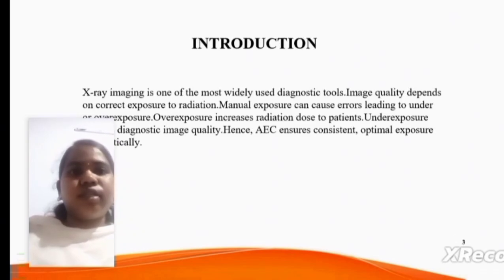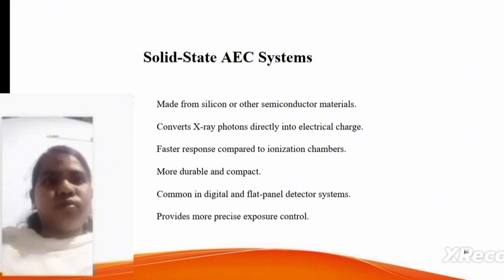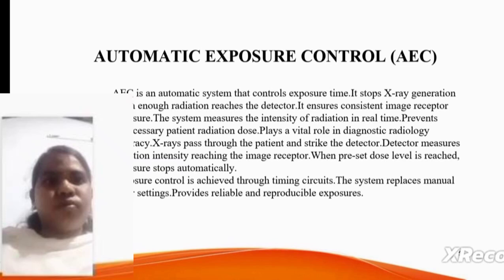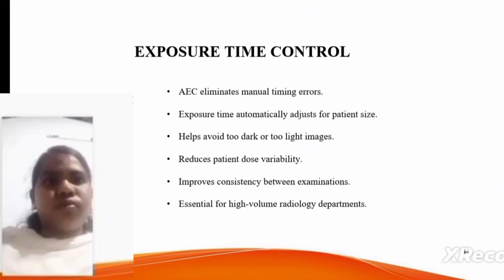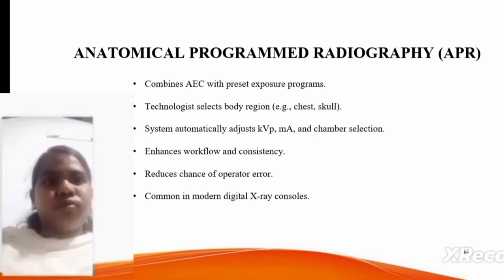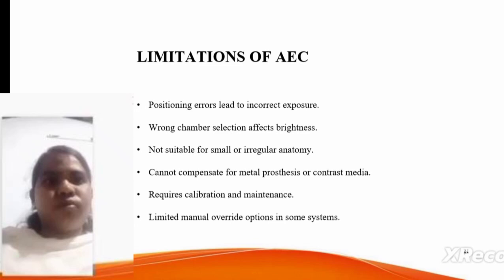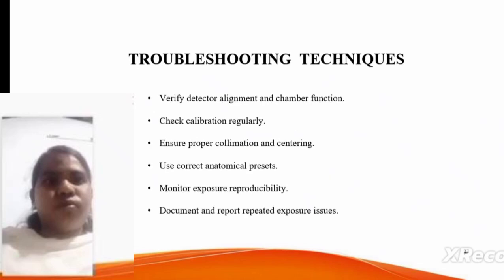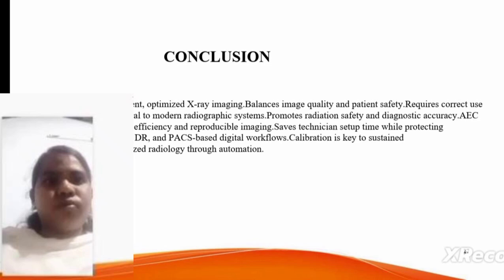Radiological Department - seminar presantation